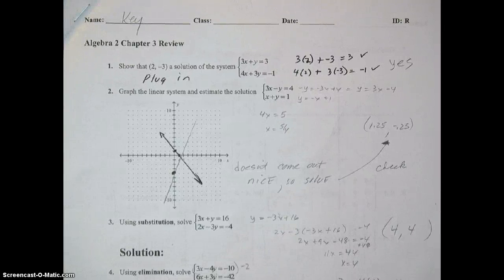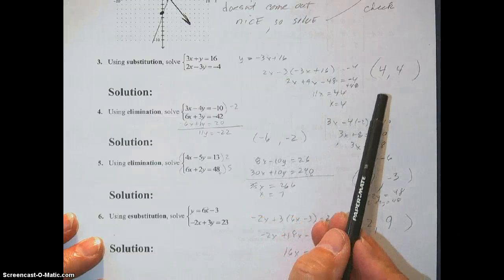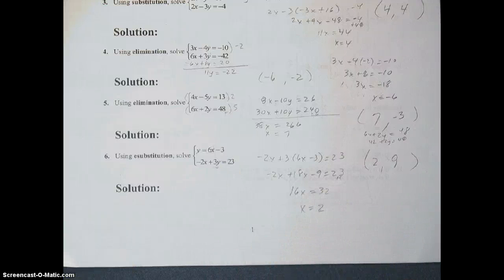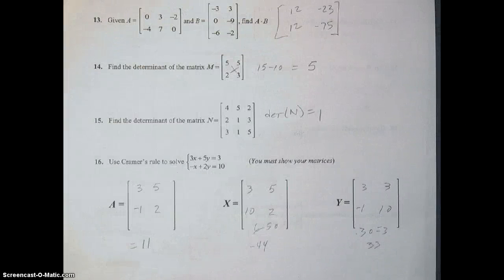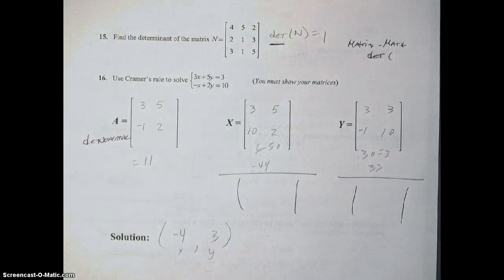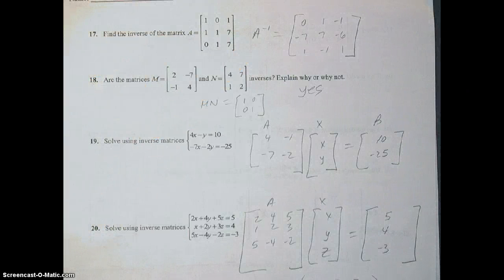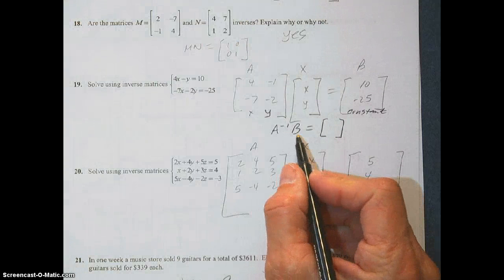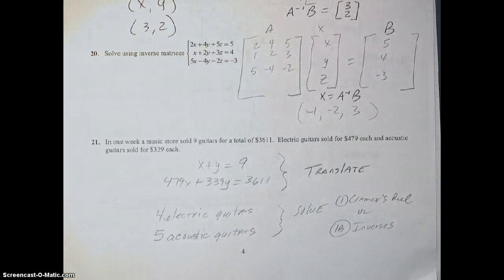Review Chp 3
Answers to chp 3 review